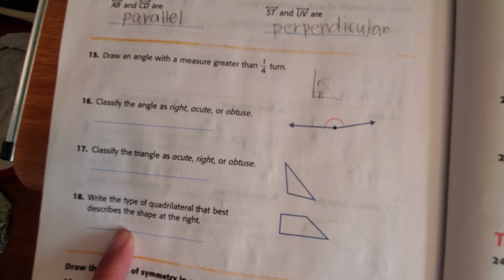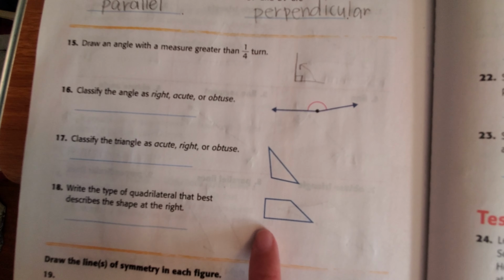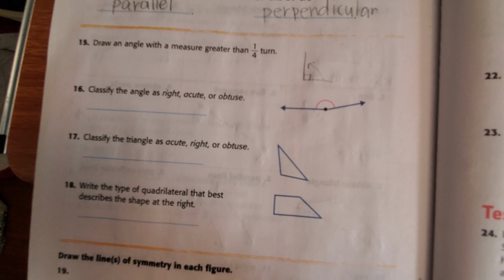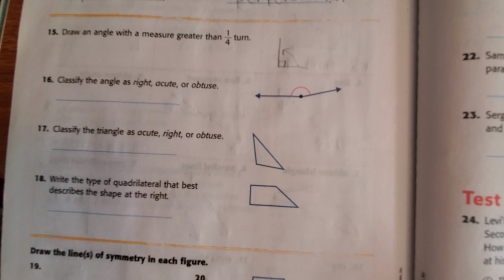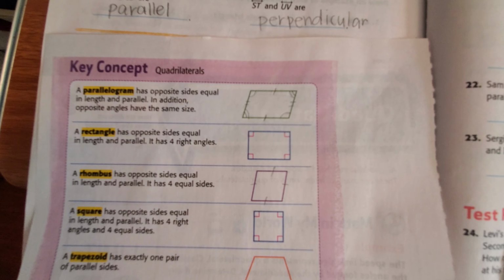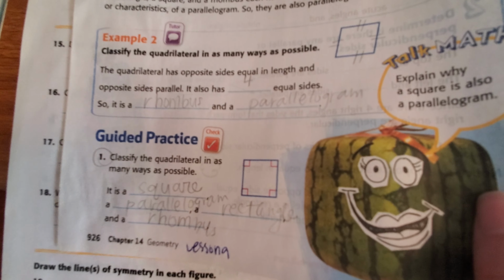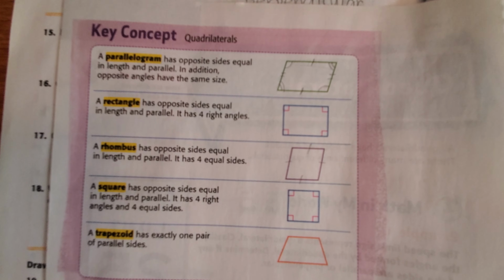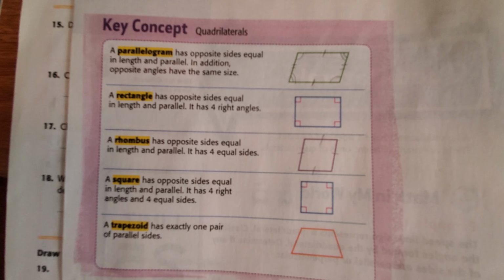Ch. 14 Review Part 2